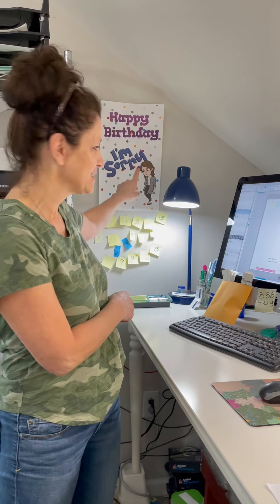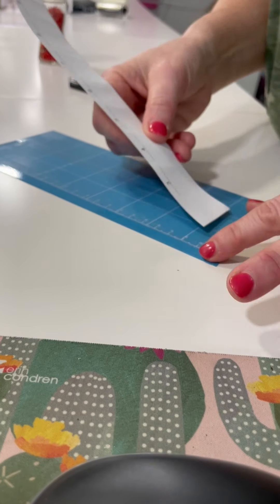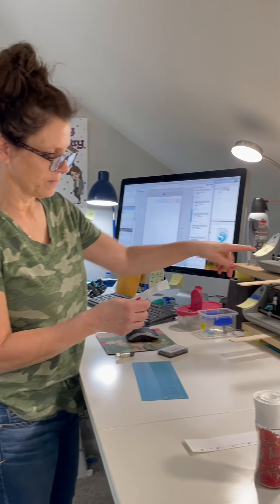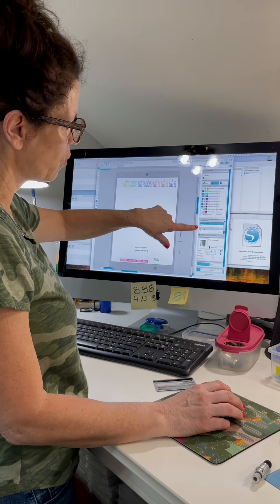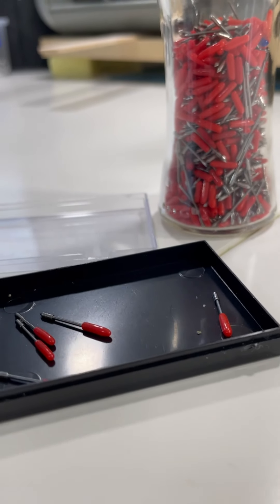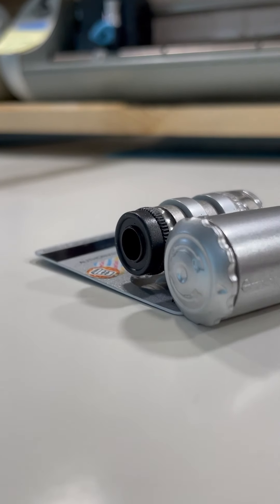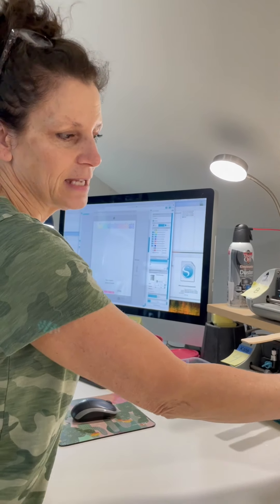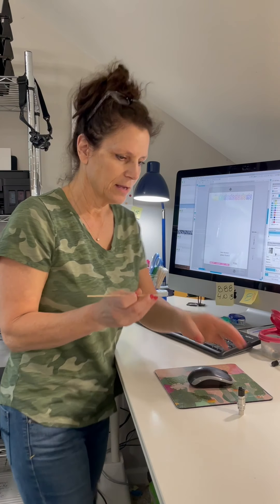Behind the Stickers: Episode 2 - Silhouette Cutters and Blades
In this series, we will show you everything about having an Etsy sticker shop! From the printers we use to the cutters and foil, nothing is a secret!

In this episode we wanted to show you what gives us the most headaches during our day. The cutters and blades have been quite a challenge but over the years we have learned some tricks to make things a little easier.

*Watch till the end to see funny bloopers!!*

If you have any questions please ask us and we will do our best to give you the answers!